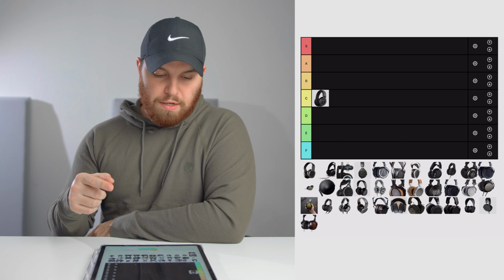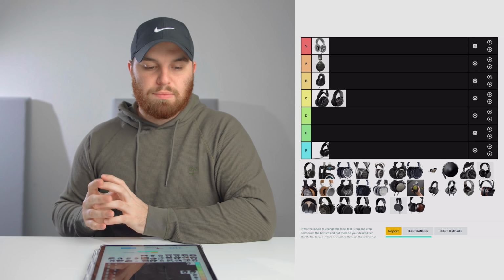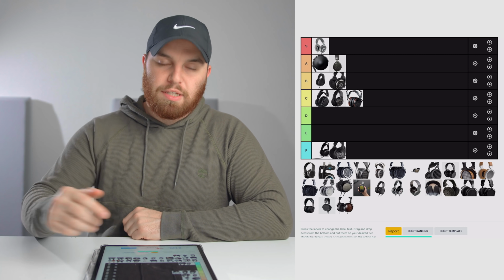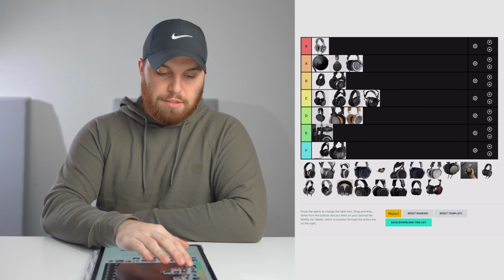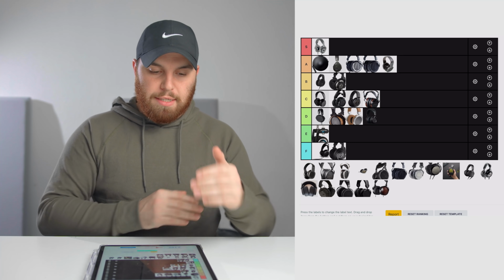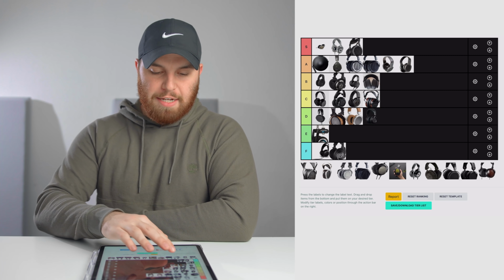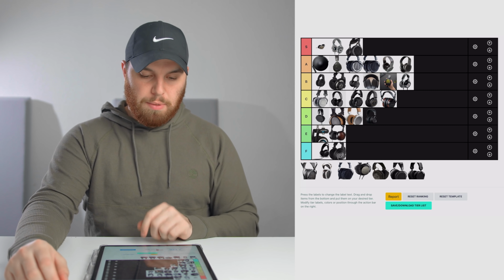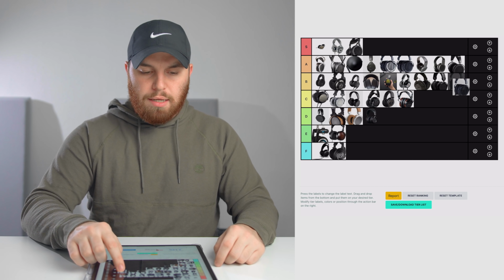HEADPHONE TIER LIST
The Headphone Tier List. See each tier down below.
S
- Abyss AB1266 Phi TC
- Focal Clear
A
- Hifman HE1000SE
- Hifiman Arya
- Sony ZR1
- Audeze LCD-X
- Audeze LCD-4
- Audeze LCD-2C
- Hifiman Sundara
B
- Sennheiser HD800S
- Sony Z7 M2
- Focal Utopia
- Beyerdynamic DT1990 Pro
- Hifiman HE400i (2020 version)
- Audeze LCD-2C
C
- Beyerdynamic T1 Gen 2
- Beyerdynamic DT880 Pro
- Philips X2HR
- Philips SHP9600
- Monoprice M1060
D
E
- Koss Porta Pro
- Monoprice M1060C
F
- Sennheiser HD820
- Fidelio X3